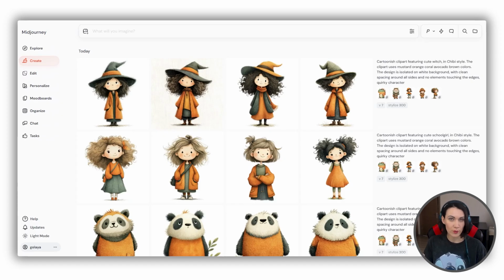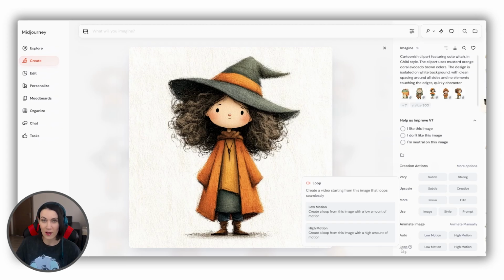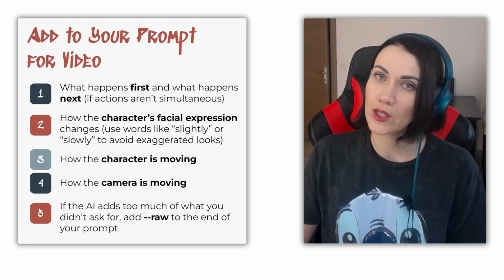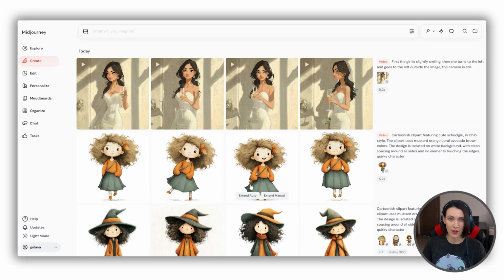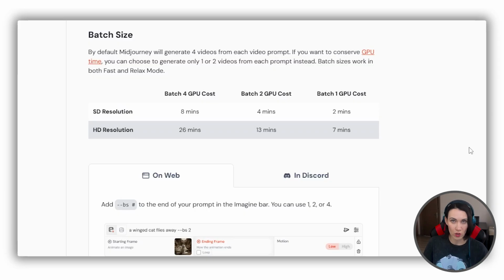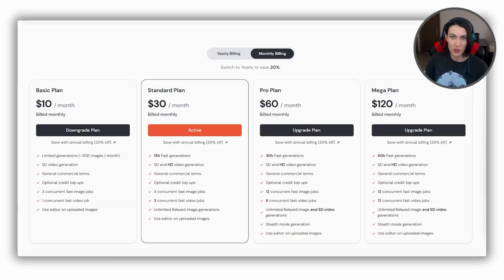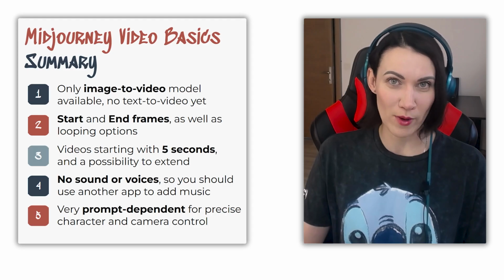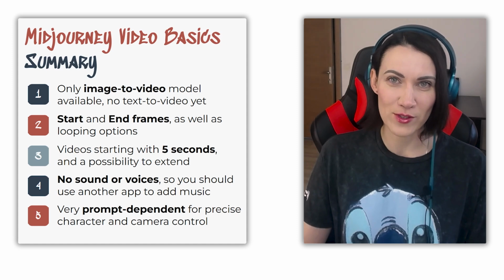Midjourney Video Tutorial: How to Animate Your Images and Create Short AI Videos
Midjourney has recently introduced its first video generation model, and it’s amazing! In this guide, I’ll show you how to:
- Animate any image from Midjourney
- Use Auto, Loop, and Manual animation modes
- Control motion, facial expressions, and camera moves
- Extend your videos
- Avoid common issues like glitches or over-motion

This tool opens exciting new possibilities for digital creators, Etsy sellers, and AI artists - from short looping product videos to animated illustrations and social media posts.

✨ In this video:
0:00 Intro
0:37 Midjourney video basics
1:28 Advanced options
2:34 How to write a prompt for video
4:07 Video duration
4:24 Costs for video making
5:10 5 use case examples:
5:21 1) Animate your digital products to stand out
5:33 2) Make videos from your photos
6:23 3) Create short animated cartoons and movies like micro drama
6:43 4) Make atmospheric looped videos
6:28 5) Demonstrate your POD products animating mockups with your designs
7:01 Summary & conclusion